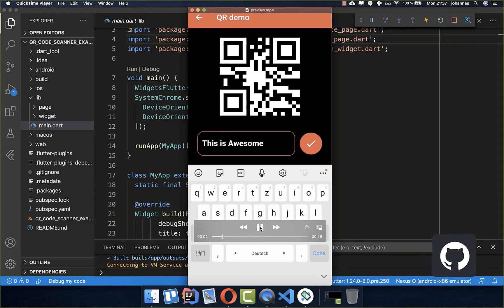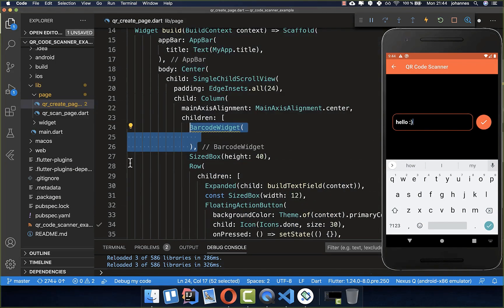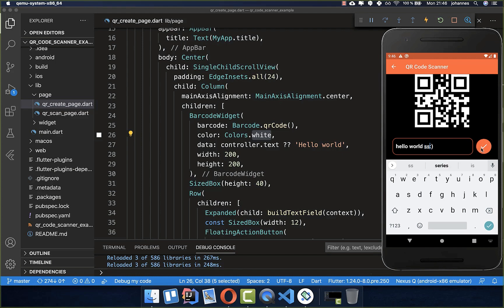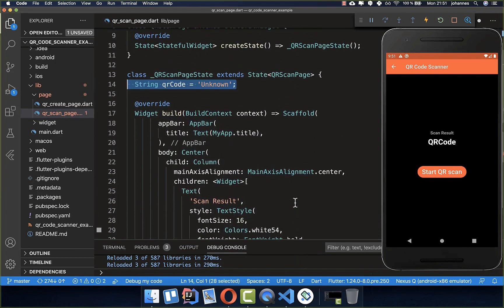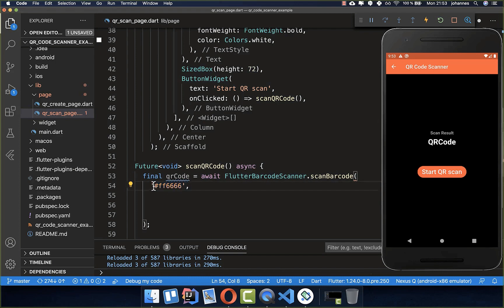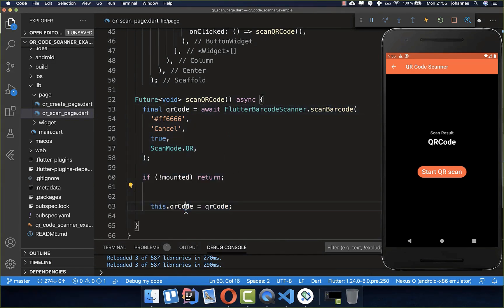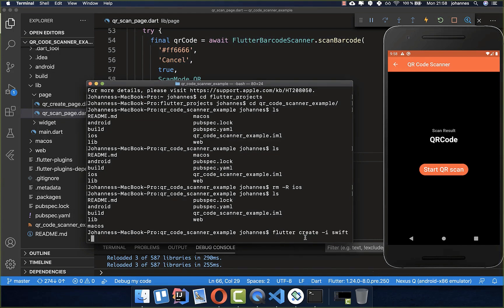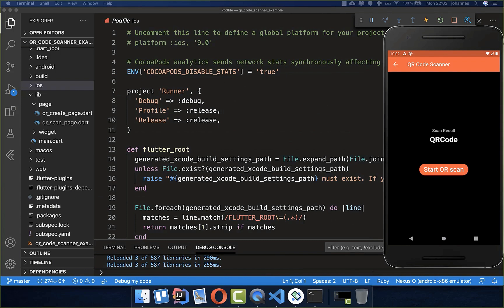Flutter Tutorial - QR Code Scanner App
Let's build a Generate & Scan QR Codes app with Flutter with which you can share information easily with your friends.